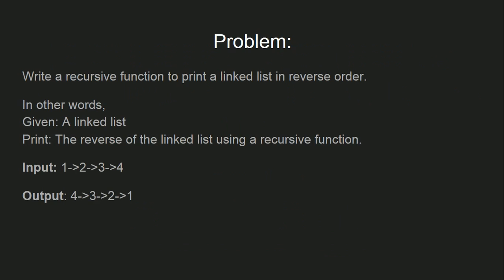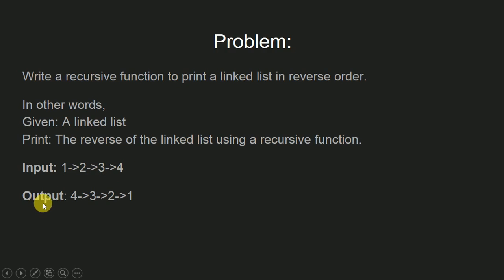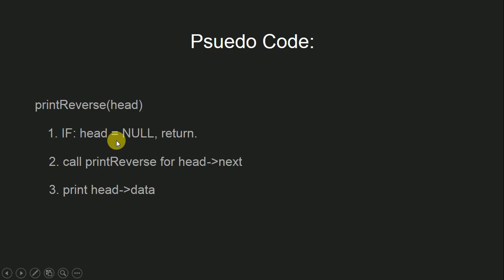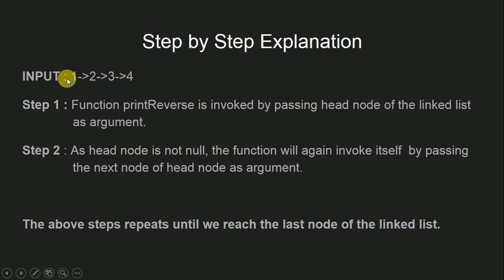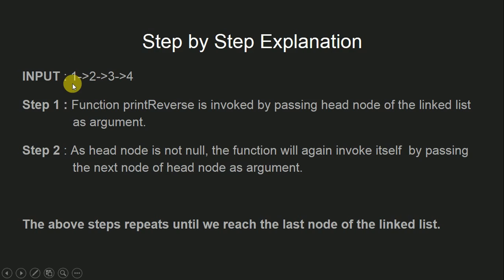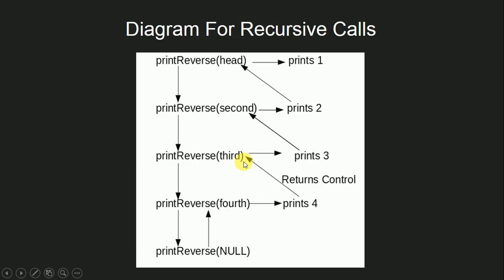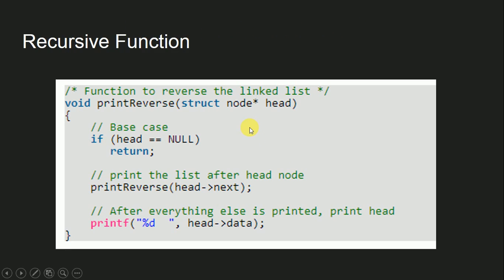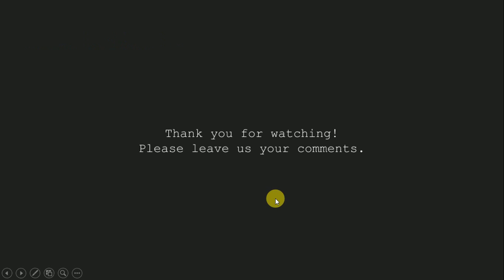Write a recursive function to print reverse of a Linked List | GeeksforGeeks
This video is contributed by Harsh Agarwal.